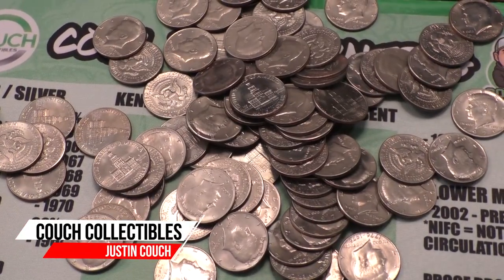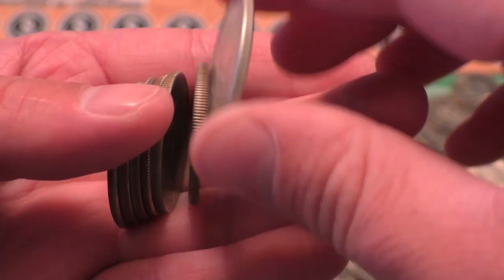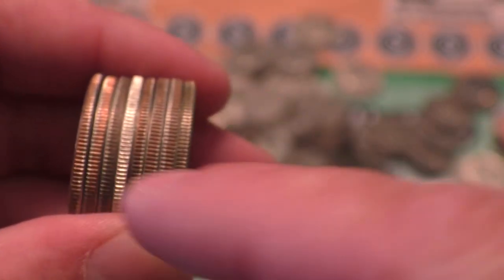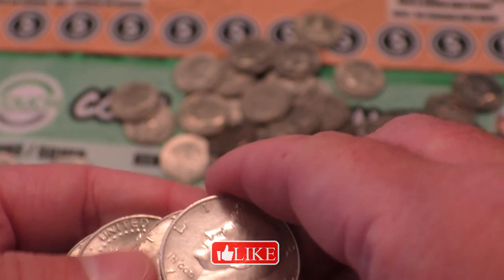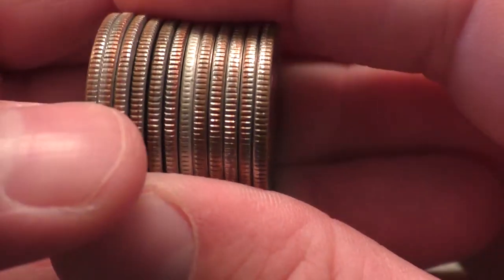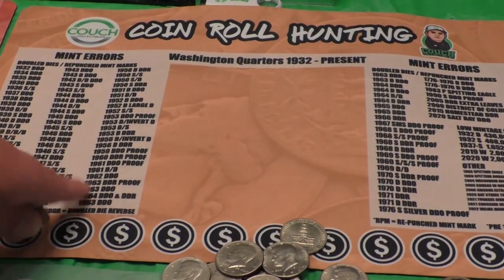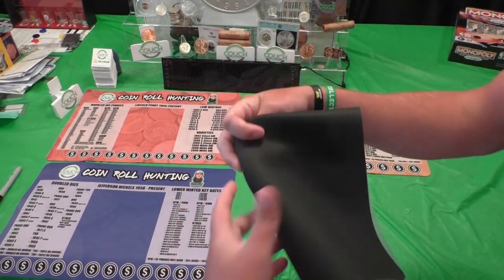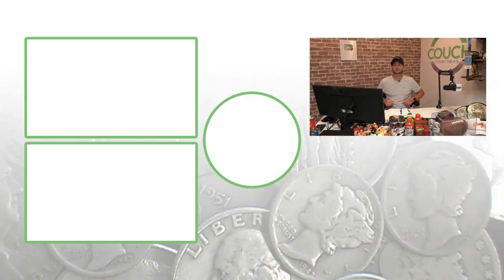EASIEST way to SPOT a Silver Coin!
EASIEST way to SPOT a Silver Coin! This is how to tell if a coin is silver or clad by looking at the edge of the half dollar coin or a quarter or even a dime.

Coin Microscope